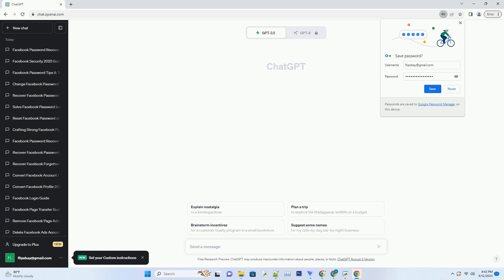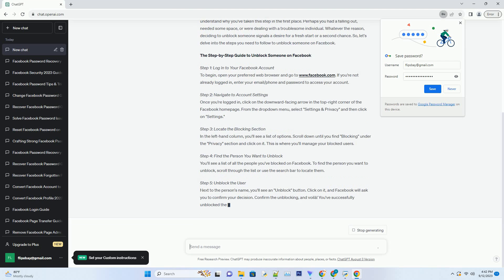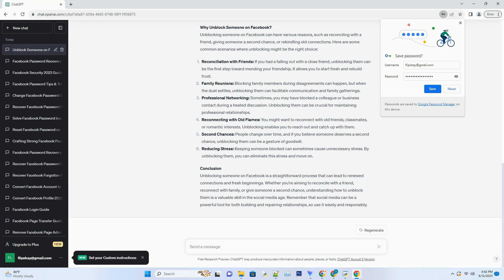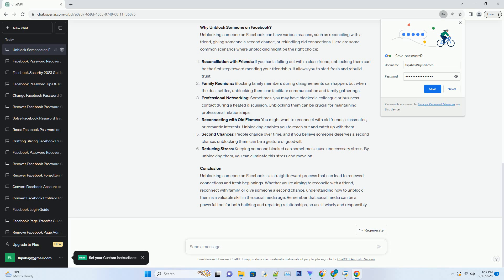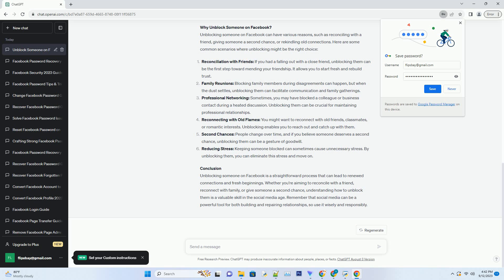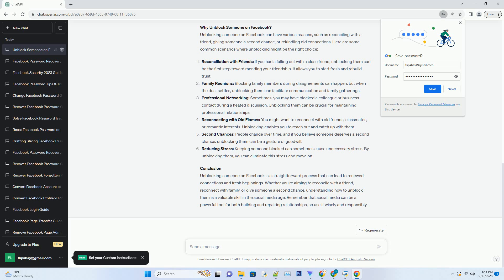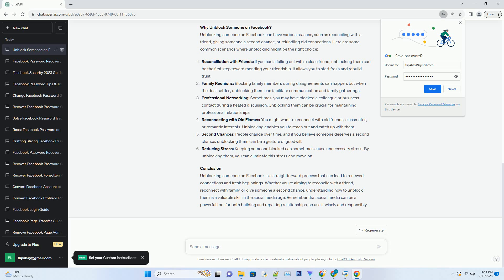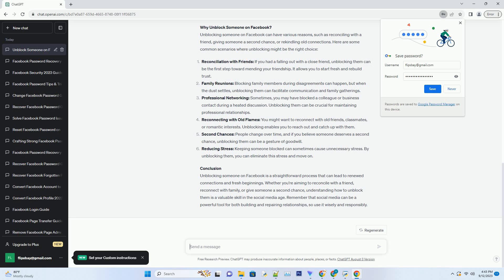How to Unblock Someone on Facebook Full Guide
### title: the ultimate guide to unblocking someone on facebook
### in the dynamic world of social media, friendships and relationships can be a rollercoaster ride. there may come a time when you decide to block someone on facebook, either due to a misunderstanding, personal conflicts, or simply to take a break. however, life moves on, and so do circumstances. if you're ready to mend fences and reconnect with someone you've blocked on facebook, this comprehensive guide will show you how to unblock them seamlessly.
### why unblock someone on facebook?
when it comes to social media, blocking someone is a significant decision. it's important to understand why you've taken this step in the first place. perhaps you had a falling out, needed some space, or were dealing with a troublesome individual. whatever the reason, deciding to unblock someone signals a desire for a fresh start or a second chance. so, let's delve into the steps you need to follow to unblock someone on facebook.
### the step-by-step guide to unblock someone on facebook
### step 1: log in to your facebook account
to begin, open your preferred web browser and go if you're not already logged in, enter your email/phone and password to access your account.
### step 2: navigate to account settings
once you're logged in, click on the downward-facing arrow in the top-right corner of the facebook homepage. from the dropdown menu, select "settings & privacy" and then click on "settings."
### step 3: locate the blocking section
in the left-hand column, you'll see a list of options. scroll down until you find "blocking" under the "privacy" section and click on it. this is where you'll manage your blocked users.
### step 4: find the person you want to unblock
you'll see a list of all the people you've blocked on facebook. to find the person you want to unblock, scroll through the list or use the search bar to locate them.
### step 5: unblock the user
next to the person's name, you'll see an "un ...